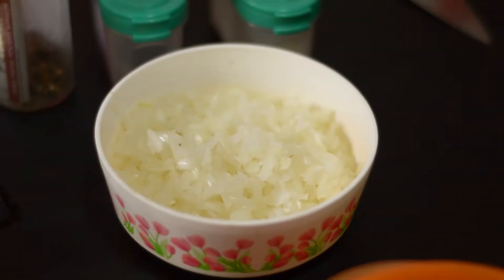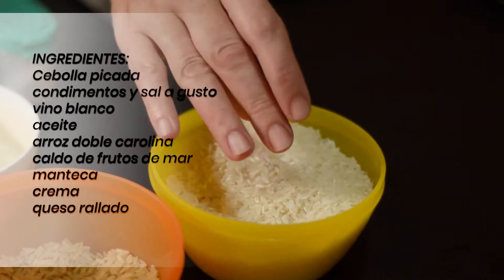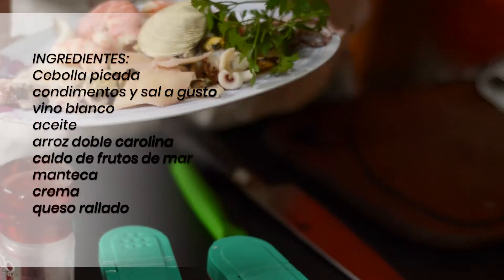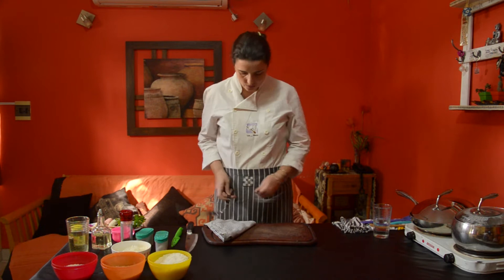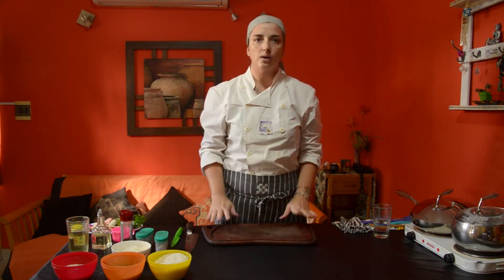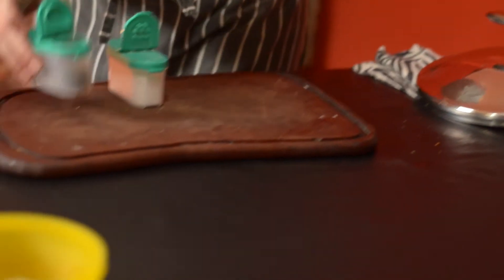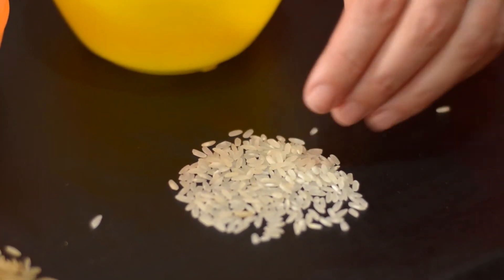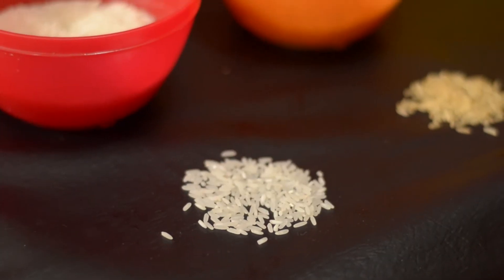Risotto clásico — taller de cocina de La Muni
En este video, la profe de cocina Valeria Mazucci nos enseña cómo hacer un Risotto clásico.
INGREDIENTES:
- cebollas picadas
- arroz doble carolina
- caldo de frutos de mar
- aceite
- vino blanco
- condimentos y sal a gusto
- manteca
- crema
- queso rallado

¿Listos? ¡¡¡Manos a la obra!!!